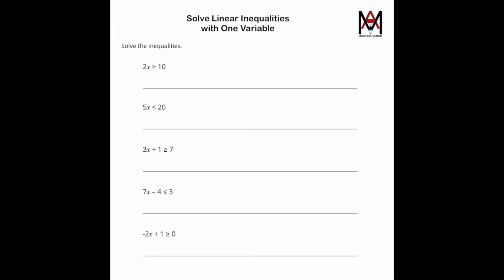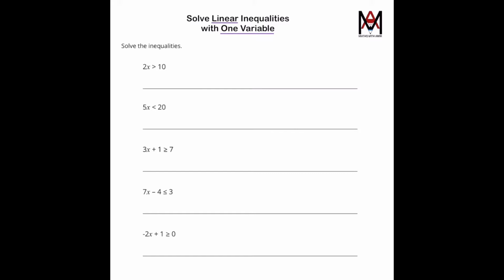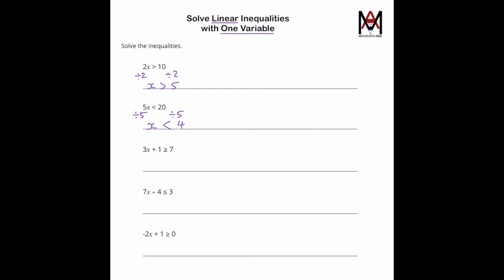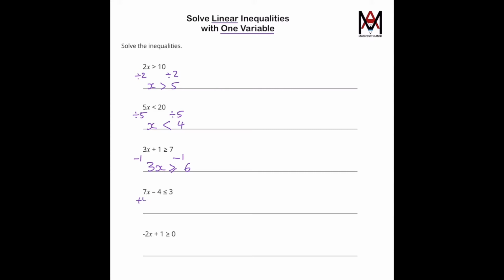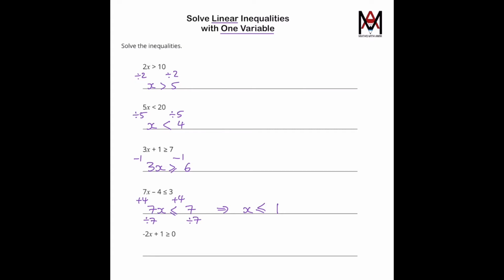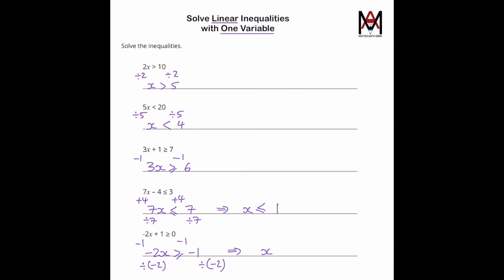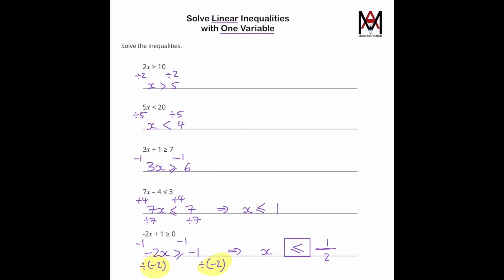Solve Linear Inequalities with One Variable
Hi, it's Amir here. I hope you learned something new in this video that you didn’t know before.